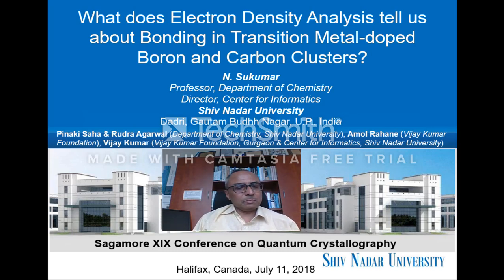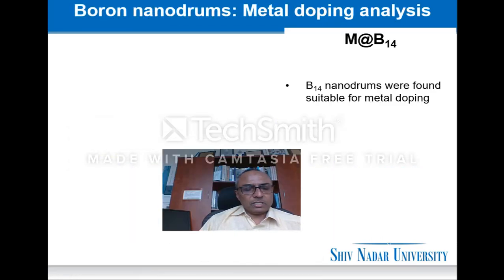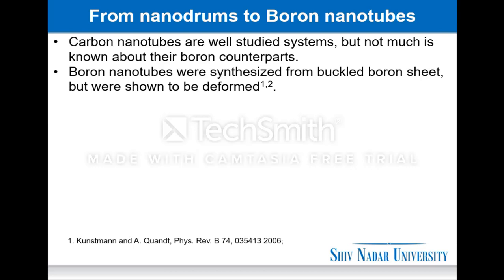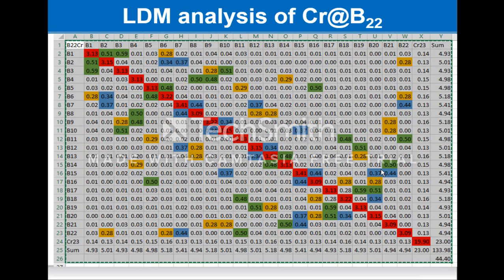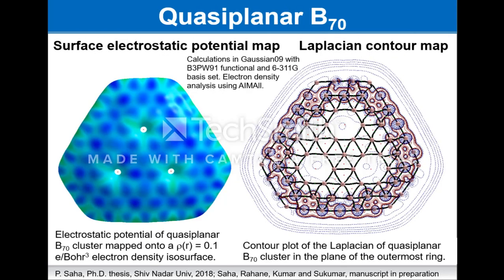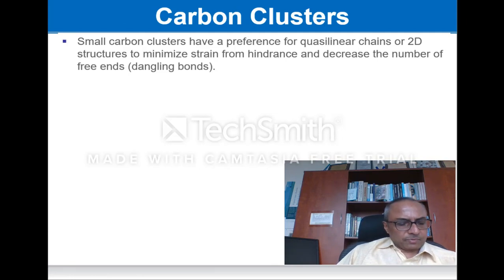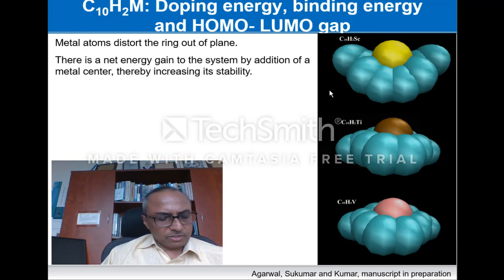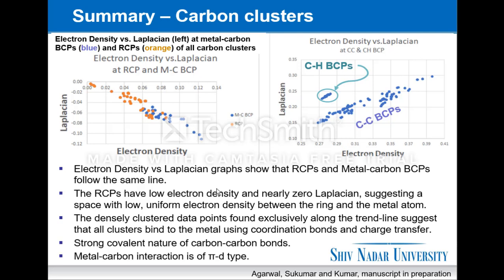Sagamore 2018 Sukumar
Presentation at the Sagamore XIX Conference on Quantum Crystallography, Halifax, Canada, July 11, 2018